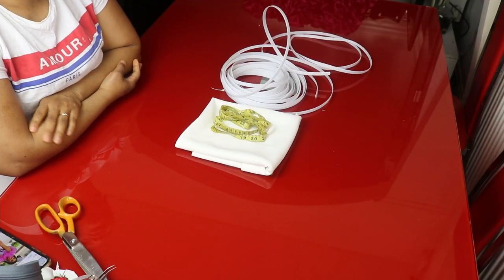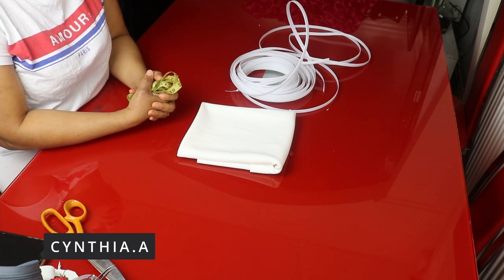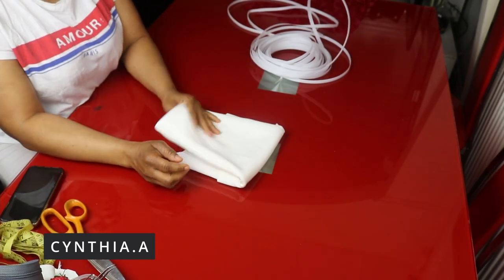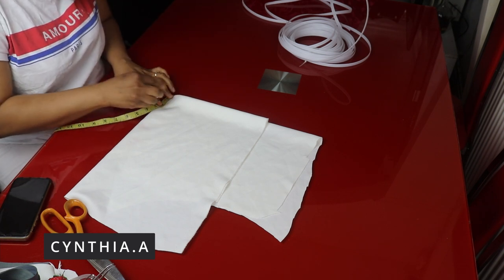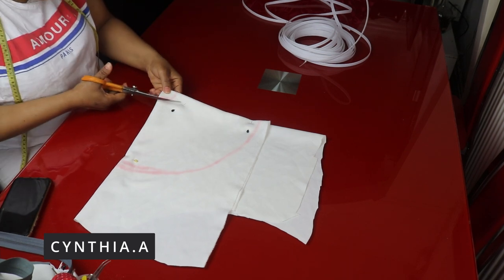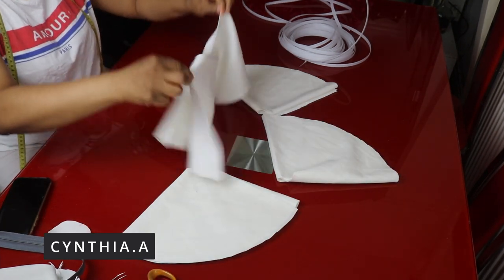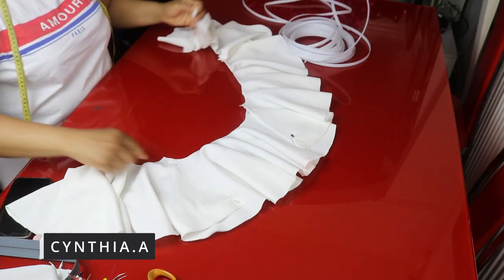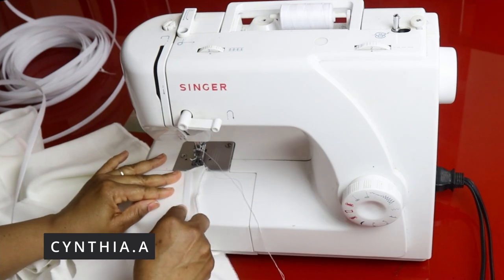HOW TO MAKE A SPIRAL BONING FLOUNCE//CUTTING AND STITCHING/SPIRAL FLOUNCE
Items used
I used 1 yard of light scuba fabric
And rigilene  boning.